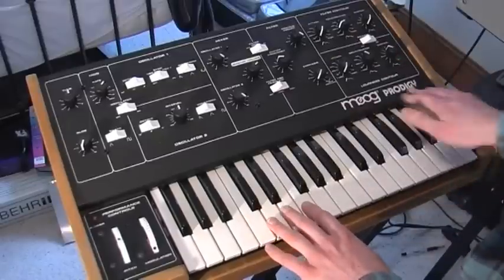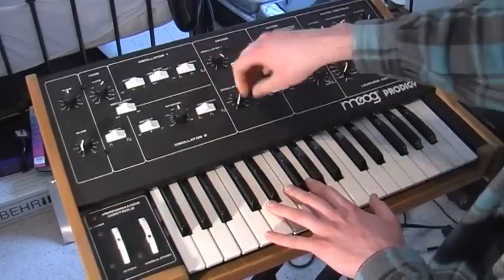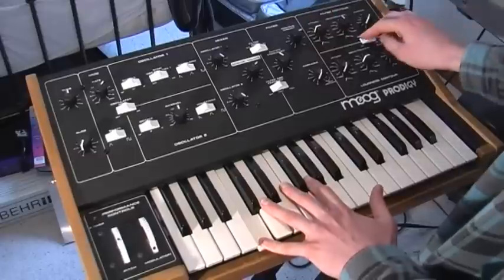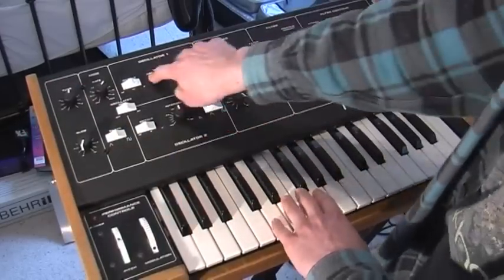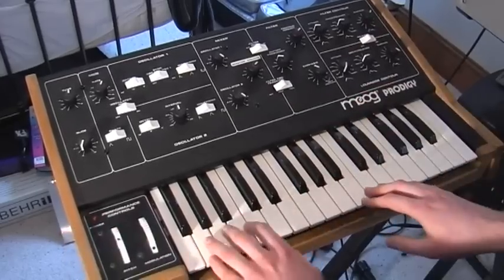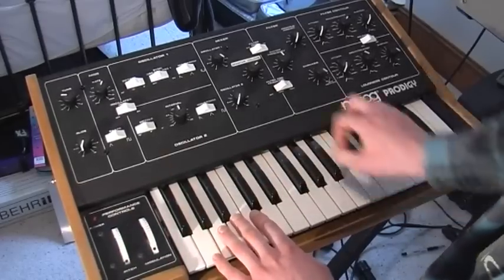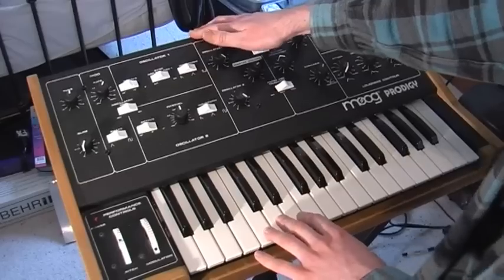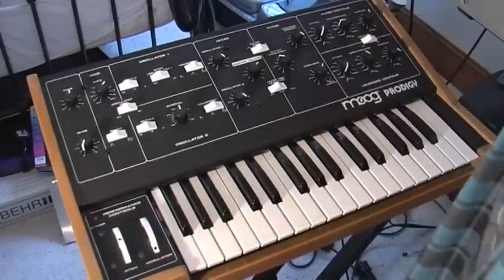Moog Prodigy synthesizer demo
I sold this Moog Prodigy on eBay, and I made this video to go with the auction just to show off the synth a little. The auction's ended now, but I'll keep the video up as a demo of this phat li'l beast... and as a memento of a much-loved synth I had to part with! :(